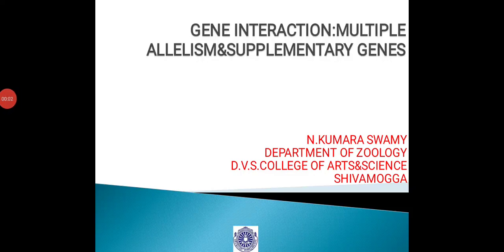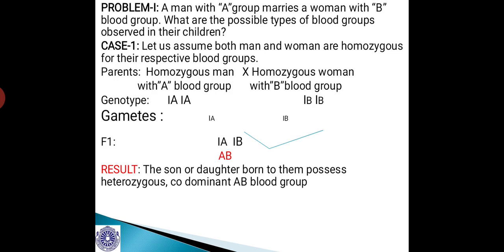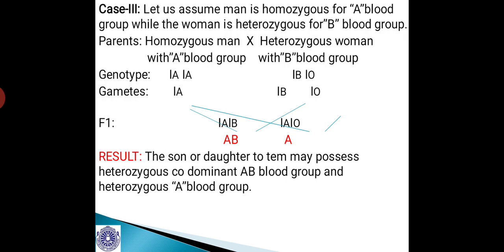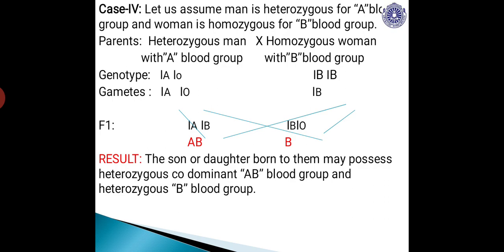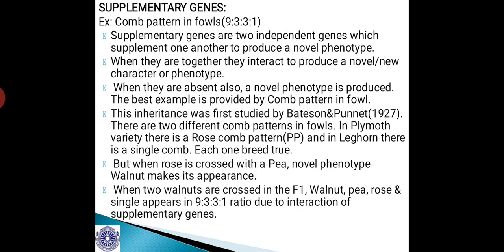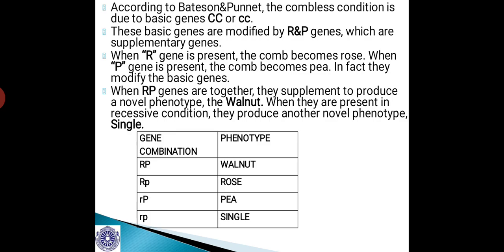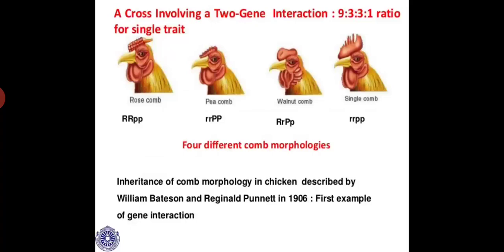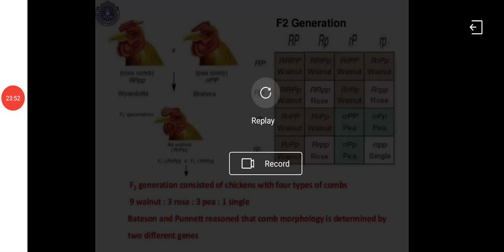Gene interaction:Part-II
Inheritance patterns of Human blood groups & Supplementary genes .